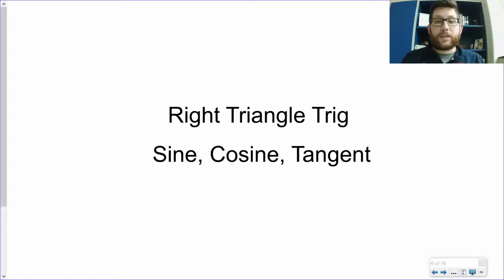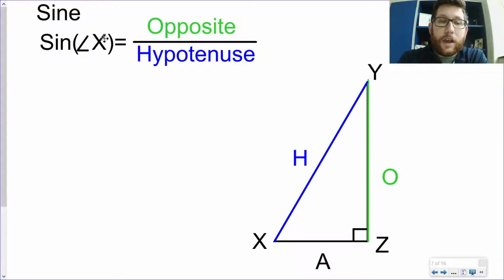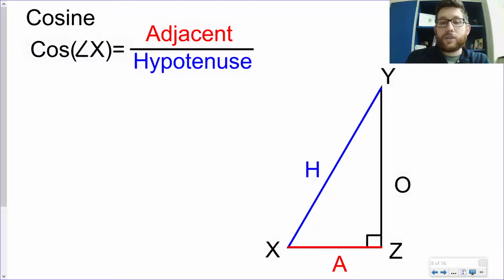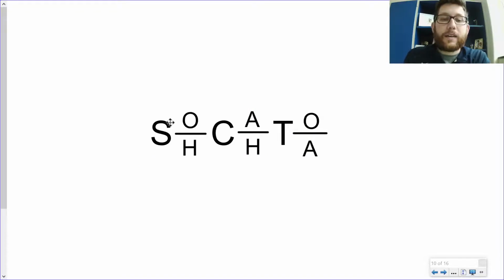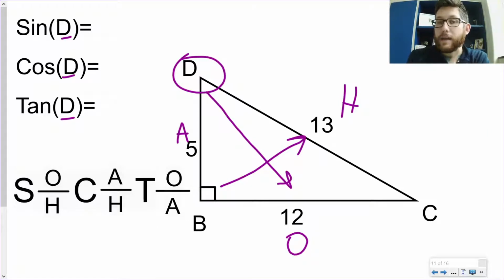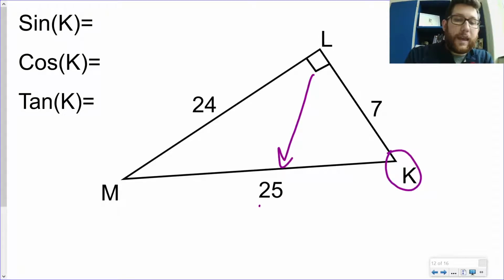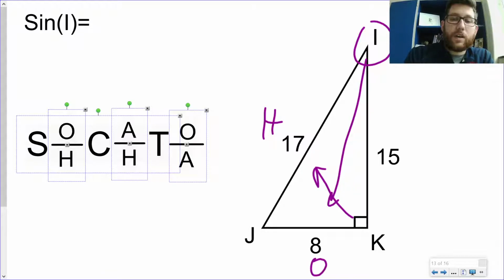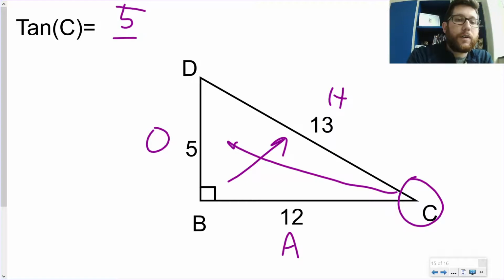Trig Sine Cosine Tangent